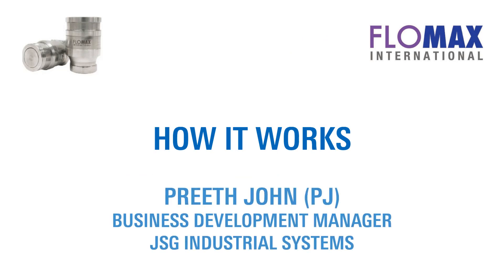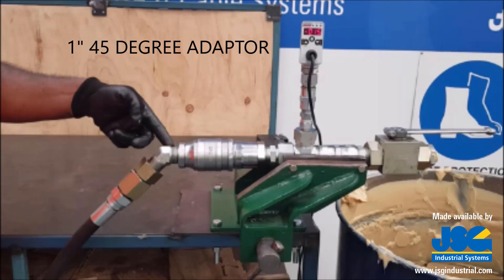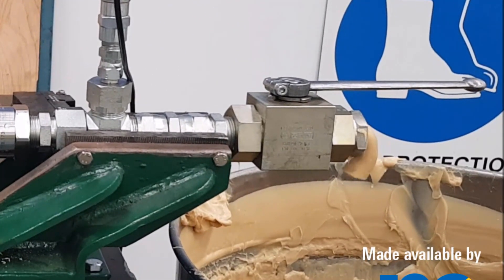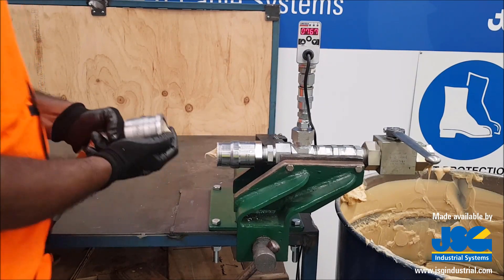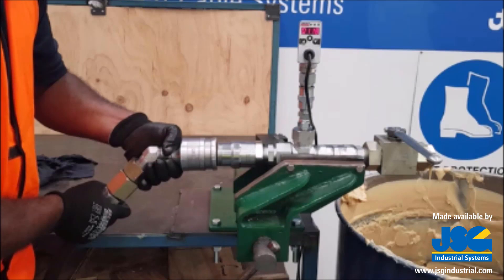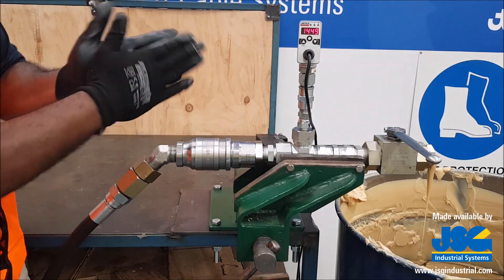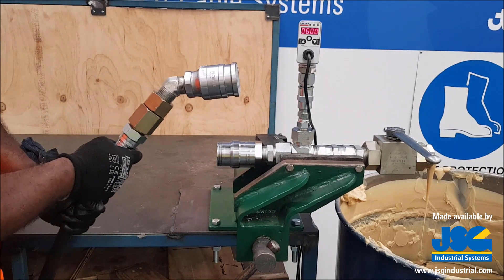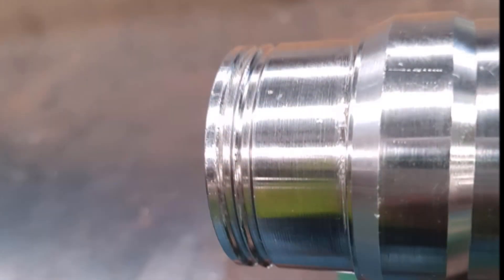Flomax Grease Coupler - How It Works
FLOMAX Grease Coupler from JSG Industrial Systems can transfer bulk amount of grease or very high viscous materials clean and fast. The unit connects and disconnects with ease and does not require additional valves to operate. Operators can use it the unit simply without extensive training as the unit can connect & disconnect under pressure and eliminating grease injector injuries and operators sprays.